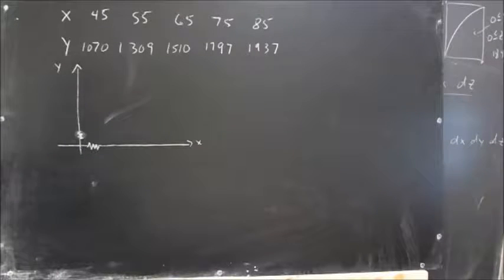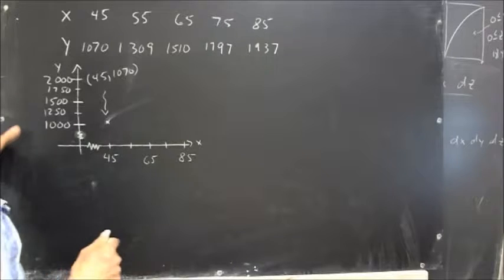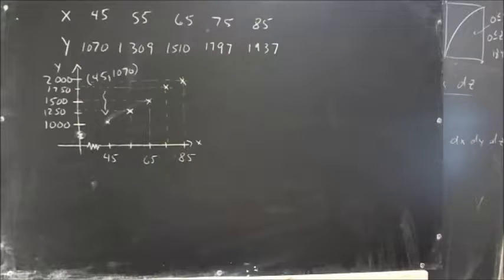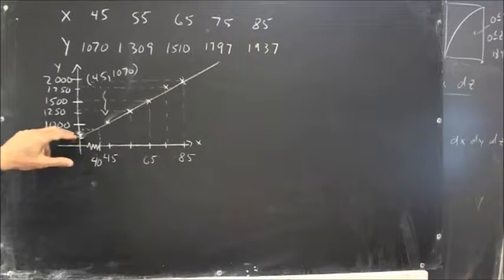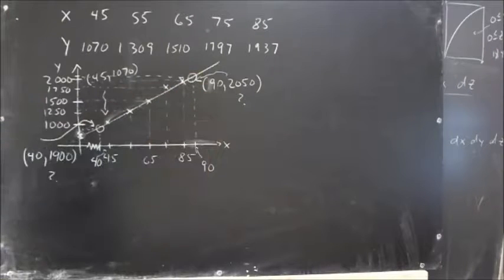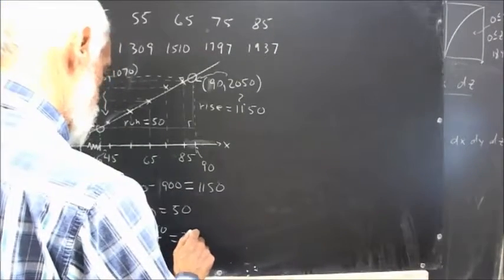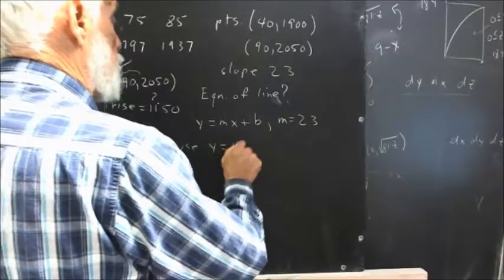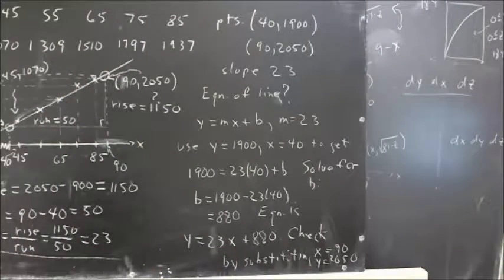158 010 eqn of straight line from scatter graph estimates